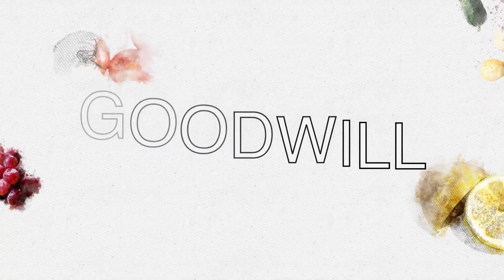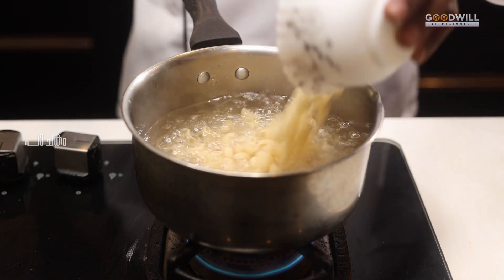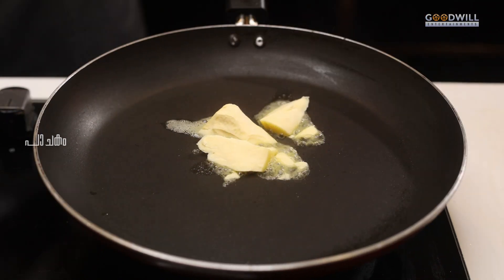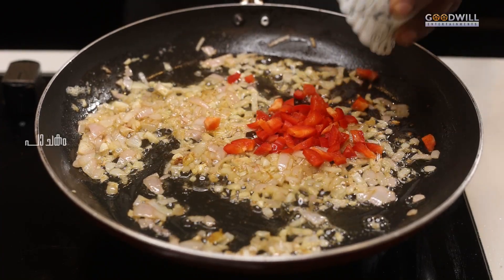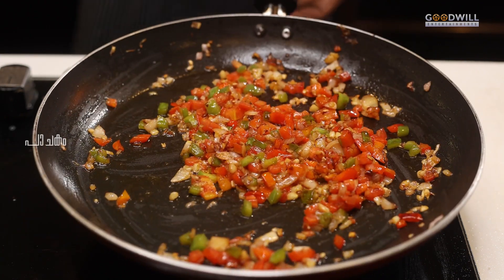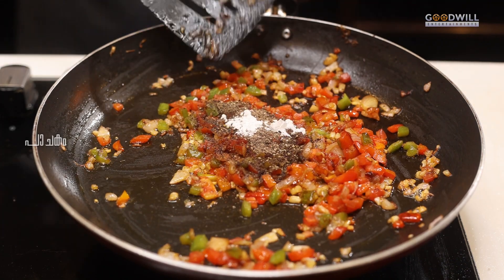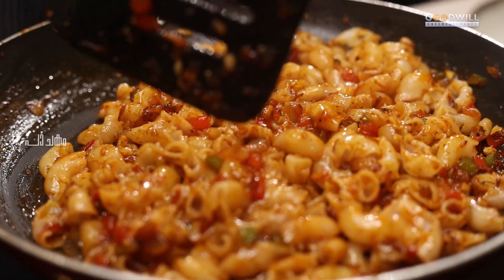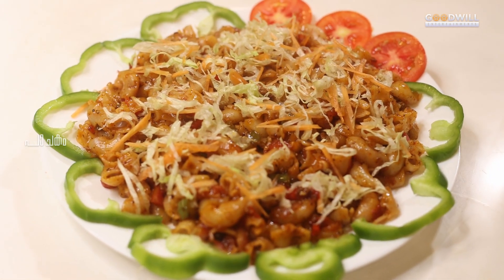മക്രോണി മസാല | Macaroni Masala | GOODWILL PACHAKAM